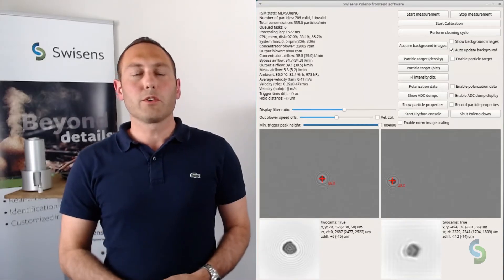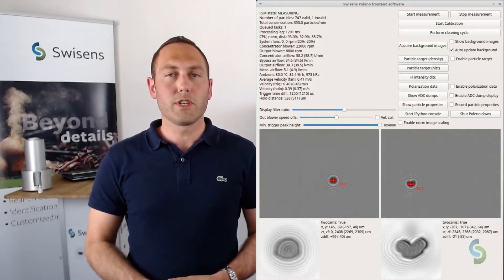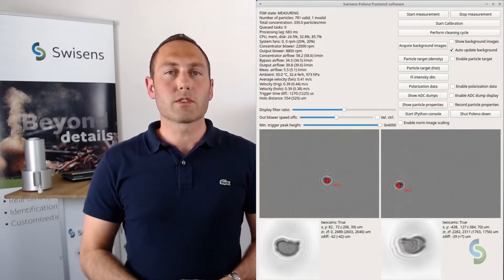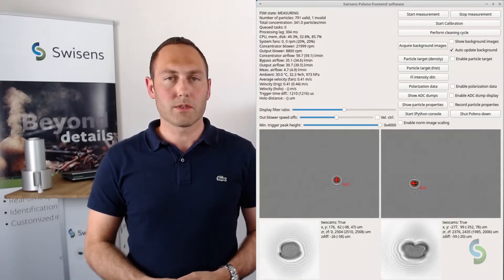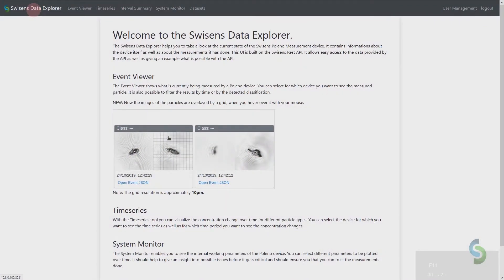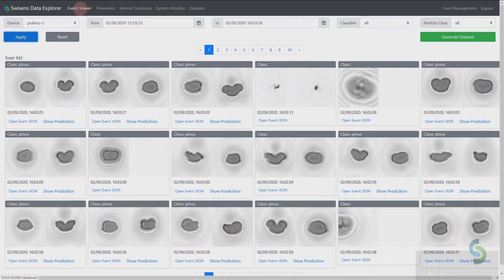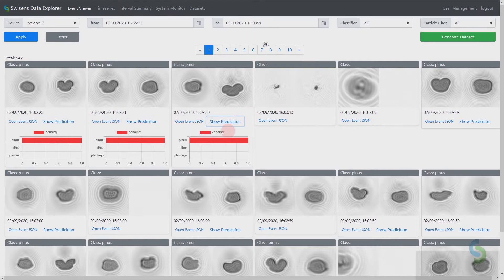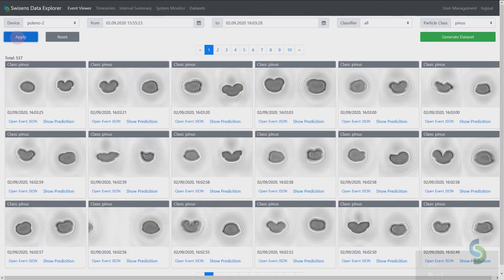Demonstration of particle measurement and identification with SwisensPoleno Jupiter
In this video we show you how fast and easy the measurement and identification of airborne particles with SwisensPoleno Jupiter works.
For the demonstration we use SwisensAtomizer to generate a stable concentration and to simulate Pinus pollen in the air.

With this process we also generate training data sets to develop the identification algorithms of new particle types.